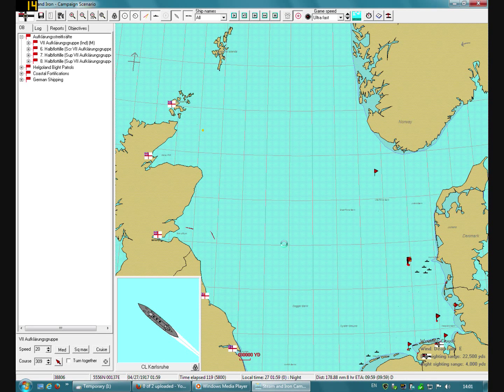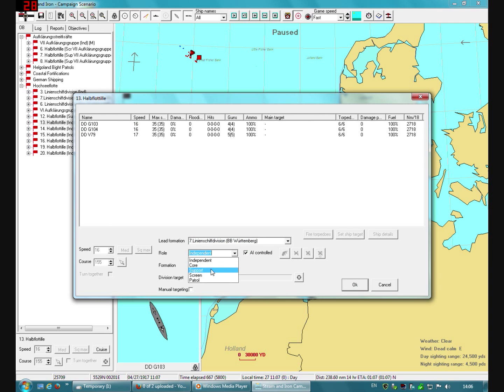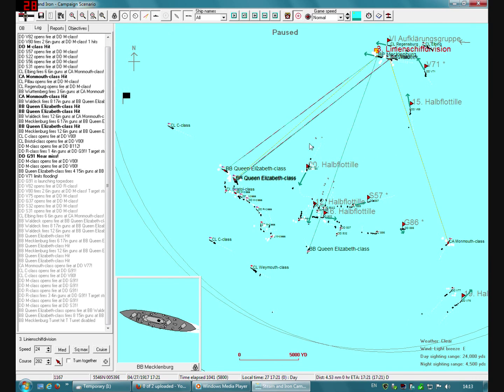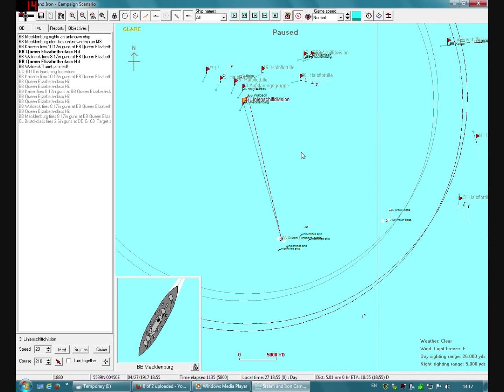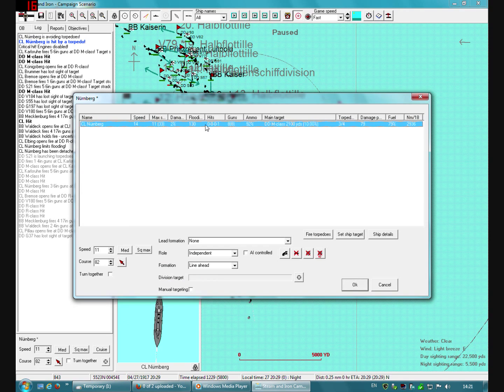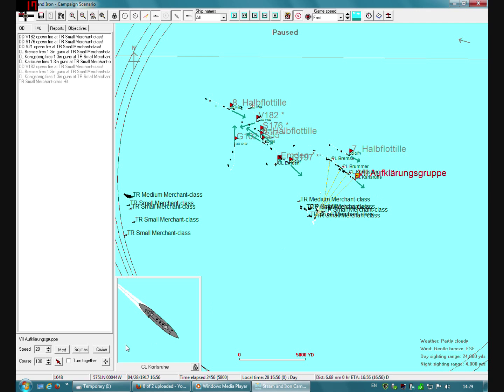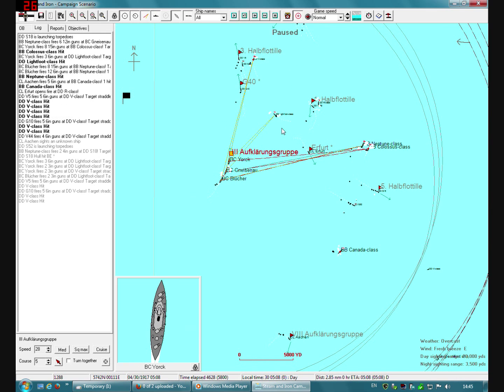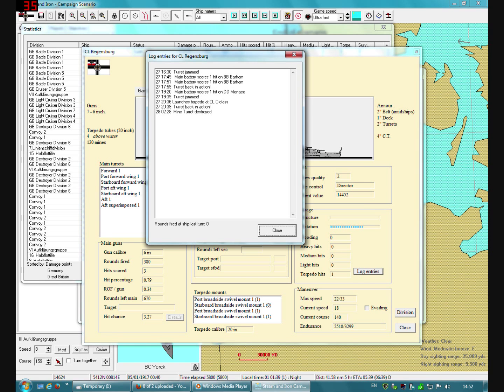Steam and Iron campaign scenario 3 (voice over)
Instead of slapping on annoying subtitles explaining what i'm doing, i decided to use voice.. A very eventful sortie as a simple mine-laying mission erupted into major engagements between capital ships from both sides... twice. The destroyers once again prove themselves!